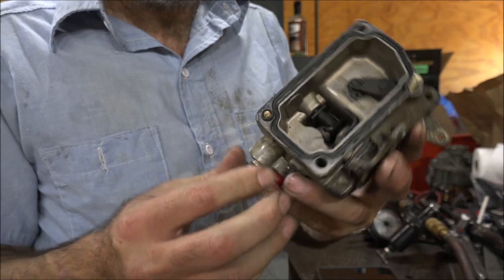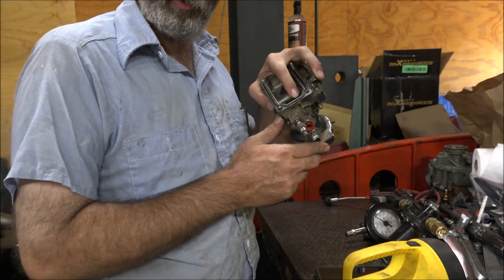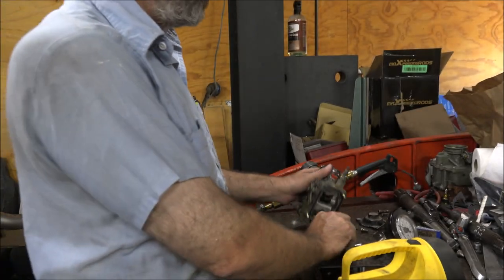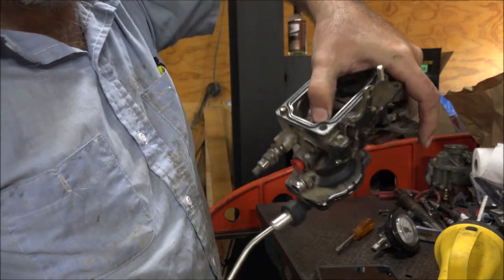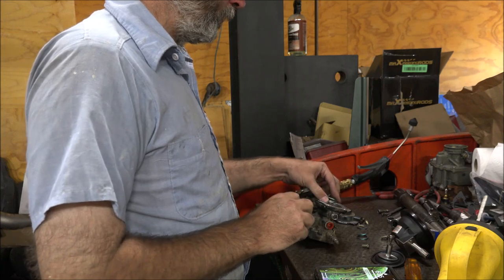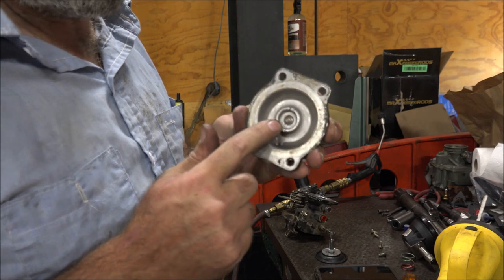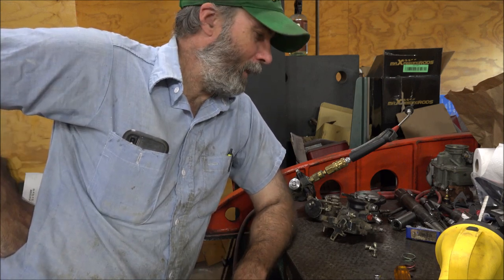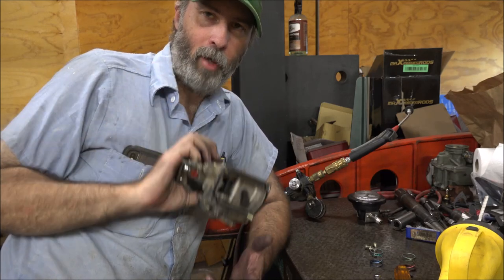Secrets to Bosch VE Injection Pump AFC Tuning Aneroid More Power, Less Fuel Wasted and Less Smoke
In this video I go thru a detailed look at how the Aneroid or Air Fuel Control works on a mechanical Injection pump. I discuss how it does what it does and how best to set it up to get it to perform for optimum power when you have much larger injectors. If you have stock injectors and only make 15psi of boost then your settings would be different.  I also discuss why aftermarket fuel pins won't increase your power beyond what a ground stock pin can do and why in general I think they are a waste of money and a common problem I see many of them cause.